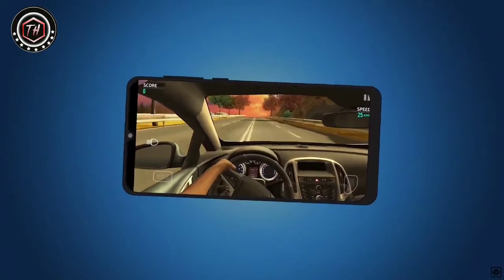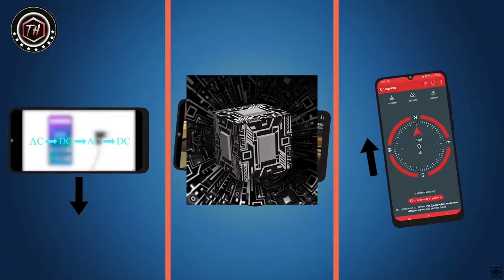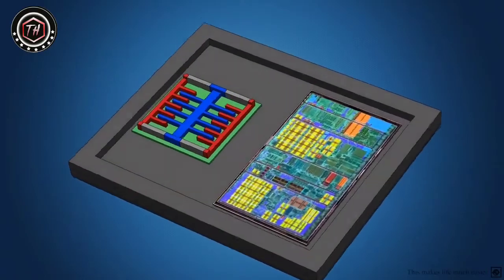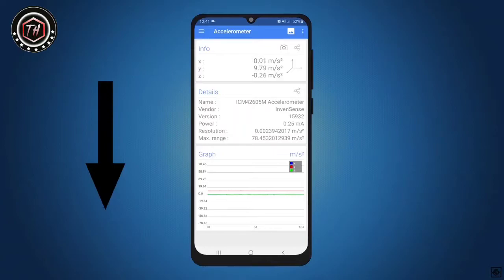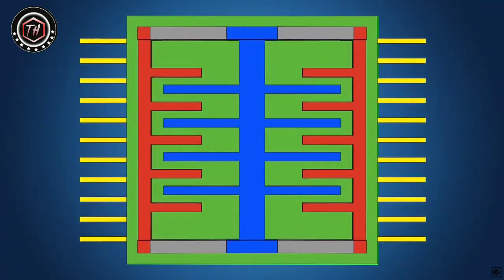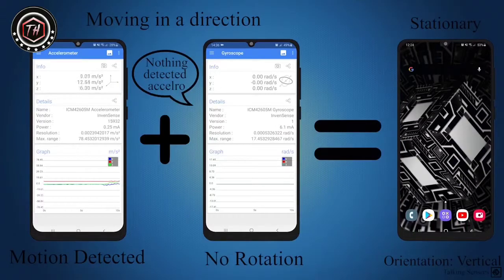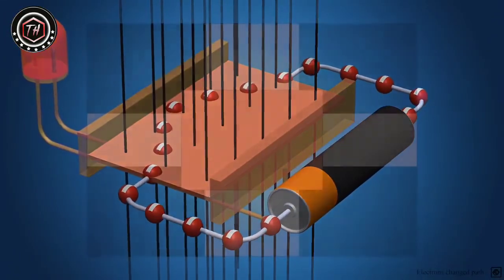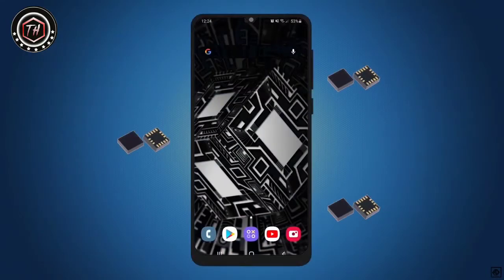How Mobile Sensor Are Working.